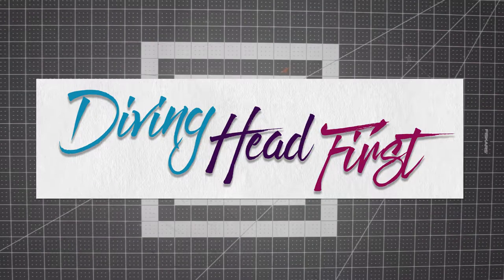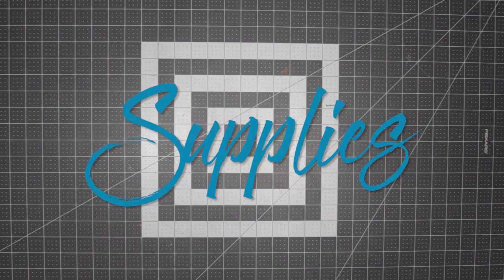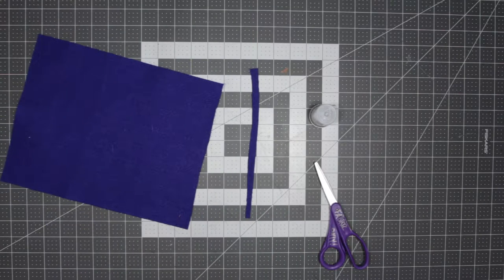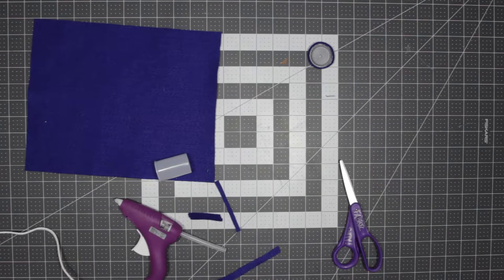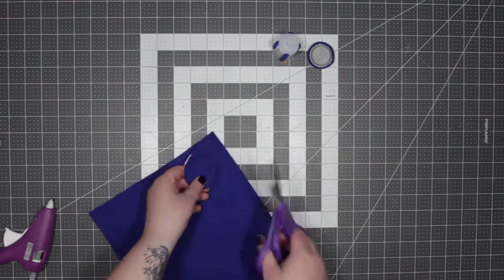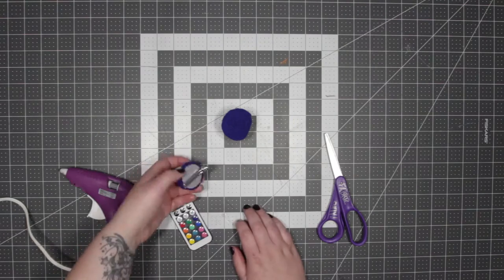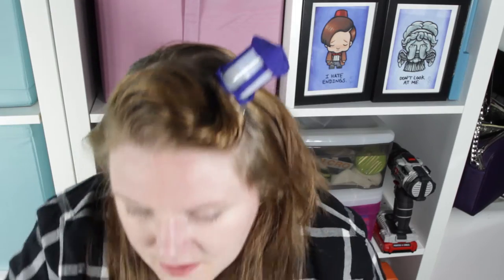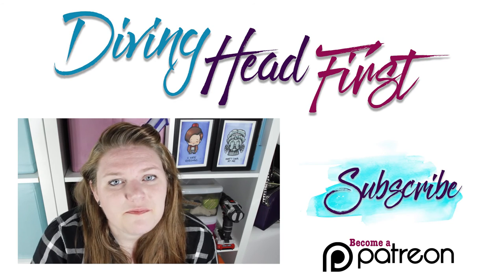Tardis Light Hair Clip | DIY | Diving Head First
Dressing up as the Tardis for Halloween or for cosplay check out how to make a super easy light hair clip for the perfect finishing touch!

***Supplies***

LED Light

Film Canister

If you want to follow me on other things